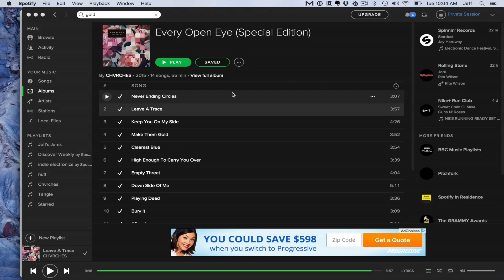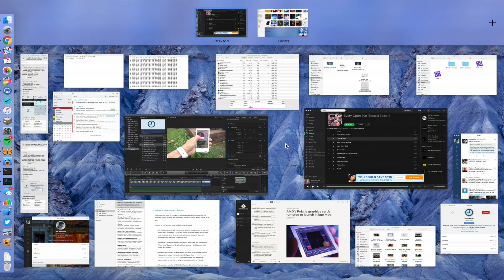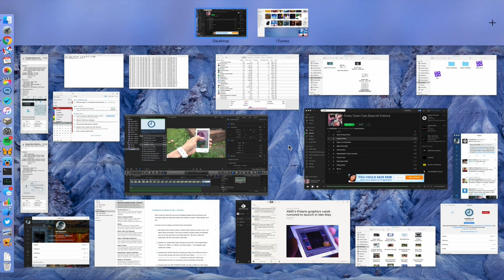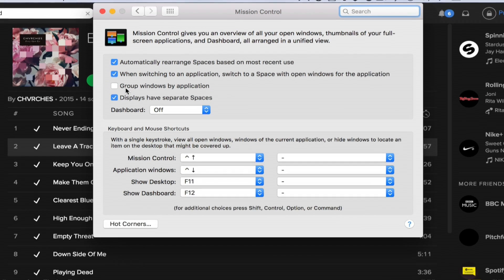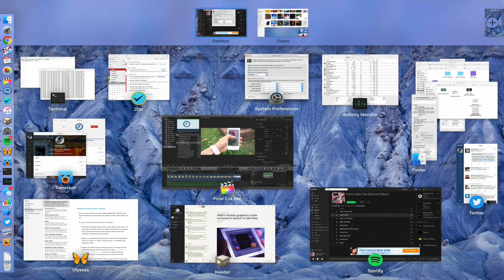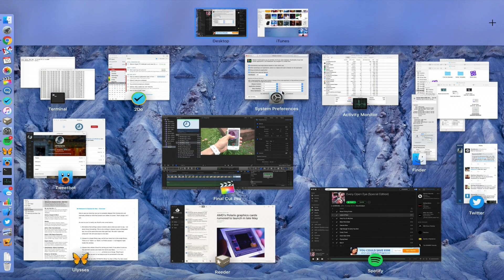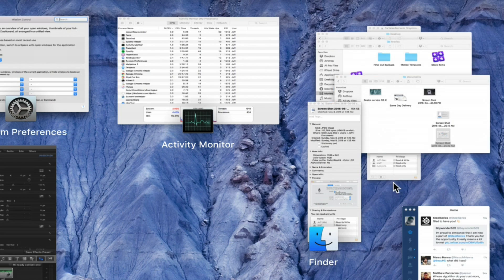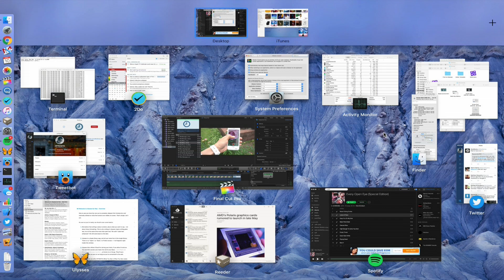How-To: Group Mission Control windows together in OS X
Grouping together Mission Control windows in OS X has multiple benefits